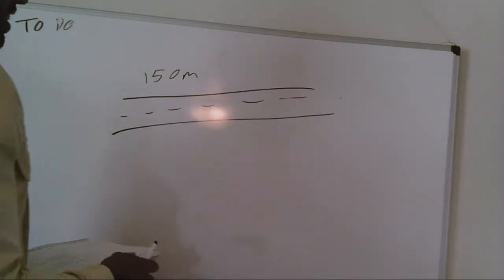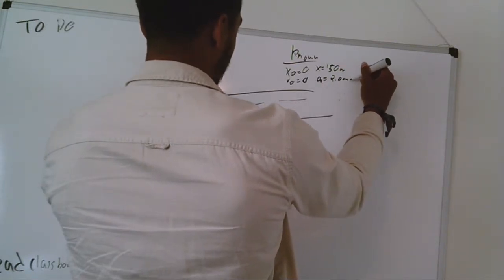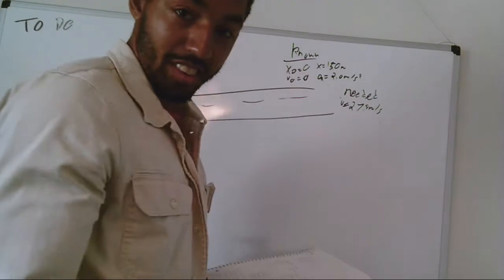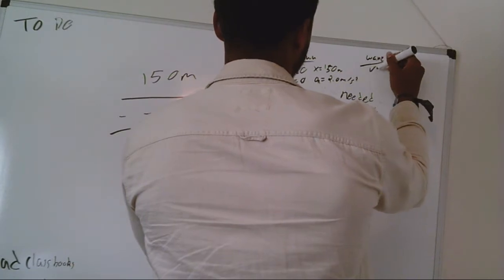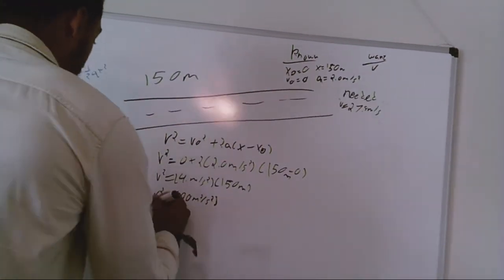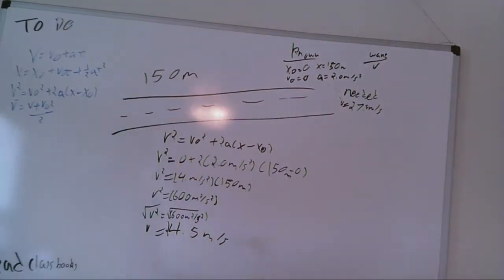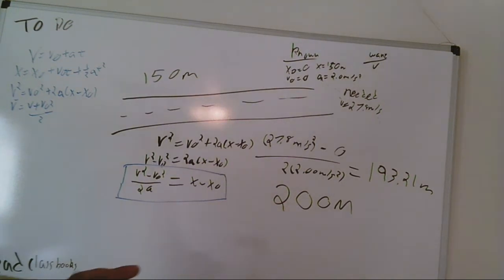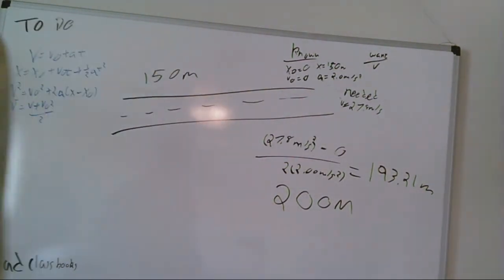Airplane Runway Physics Example Problem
This example uses 1D Kinematic Equations